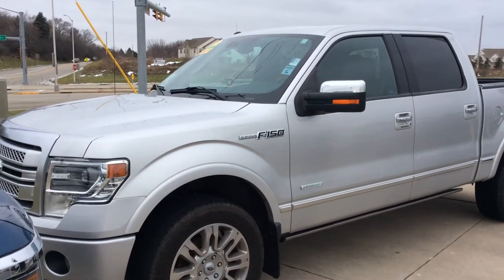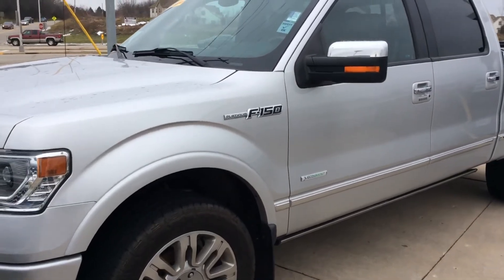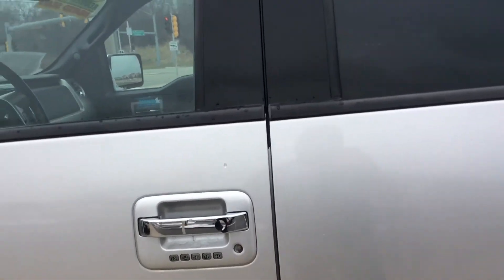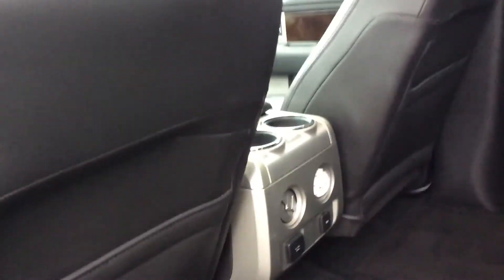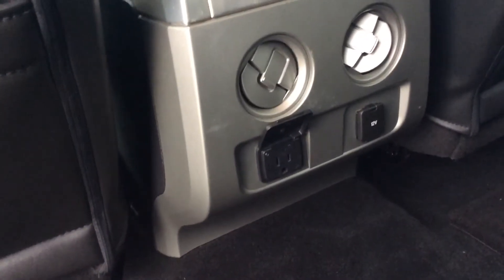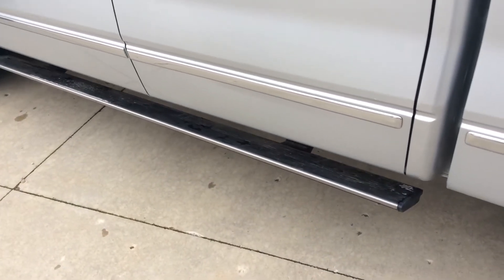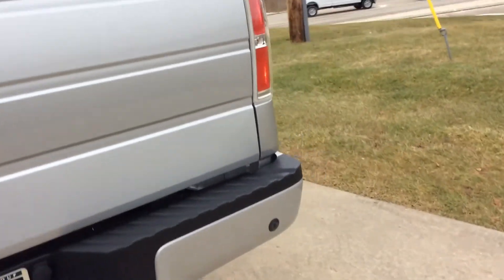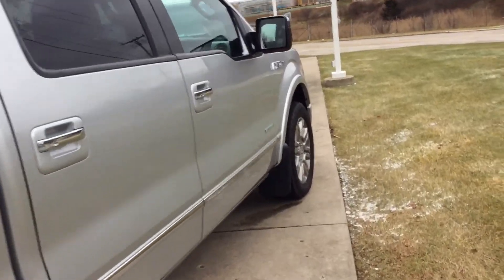“2013 Ford F-150” Frank Boucher Kia Mazda VW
P12284
Cameron Champlin